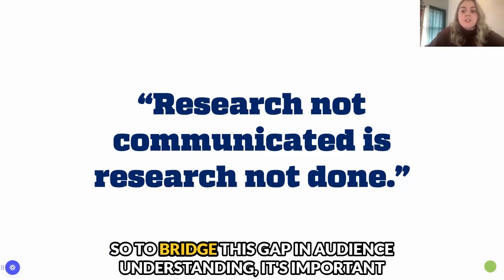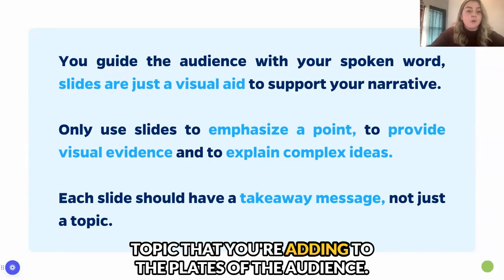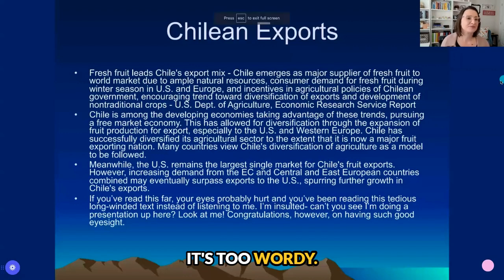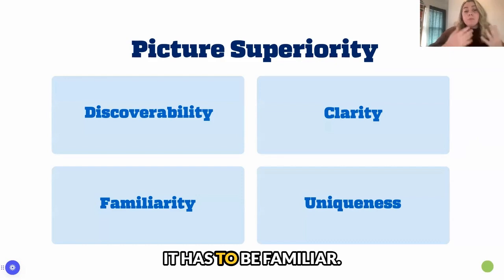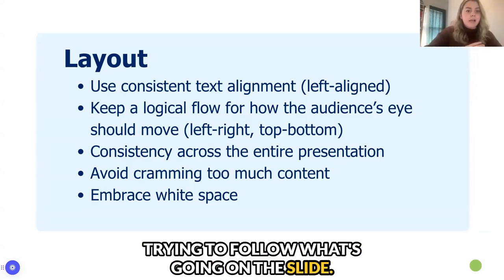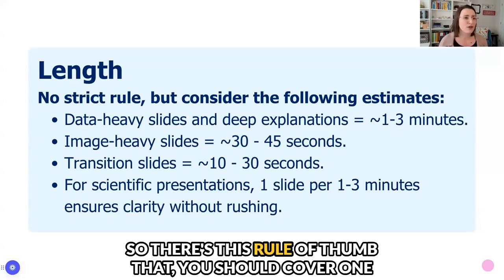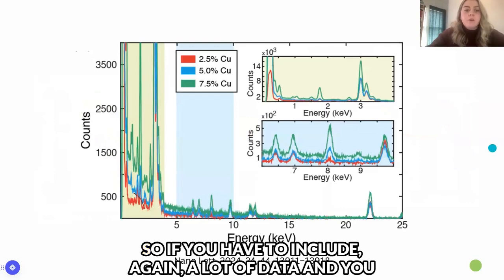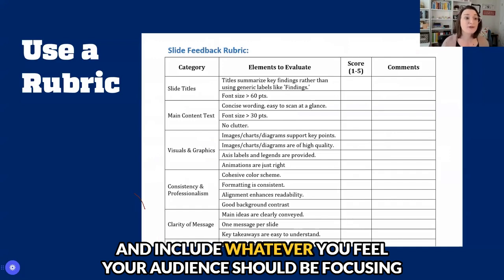Mastering the Art of Slide Design – Strategies for Impactful Presentations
Are you a doctoral student, postdoc, or early-career researcher looking to improve your scientific presentations? Do you struggle with cluttered slides, overwhelming data, or disengaged audiences?

In this interactive workshop, we break down the science of effective slide design and provide practical strategies to help you create clear, engaging, and visually impactful presentations. Whether you're preparing for a conference talk, job interview, or research seminar, mastering slide design will enhance your ability to communicate complex ideas with confidence.

🔹 What You’ll Learn:
✅ How to design visually clear and engaging slides that enhance—not distract—from your talk
✅ The most prominent mistakes presenters make (and how to avoid them!)
✅ The golden rules of slide layout, fonts, colors, and visuals for maximum audience impact
✅ Strategies to effectively present complex data and figures without overwhelming your audience
✅ How to structure your slides for logical flow and easy comprehension
✅ Why less text is more effective—and how to use storytelling techniques instead
✅ How to effectively collect feedback during your practice rounds